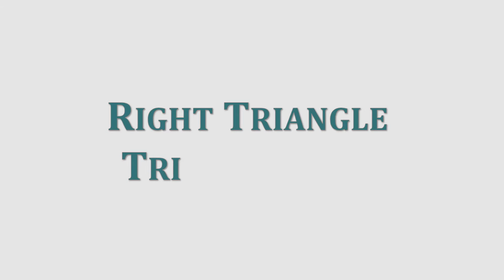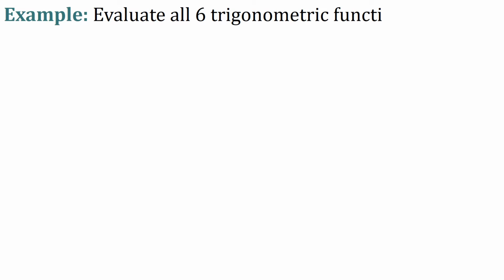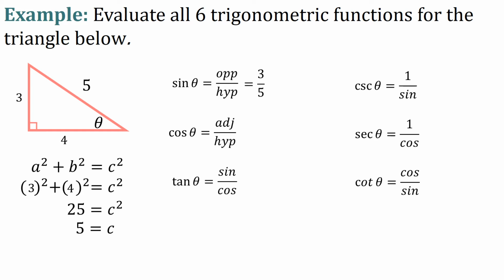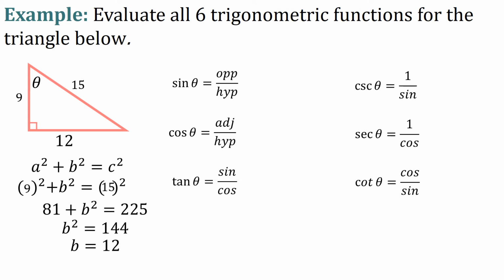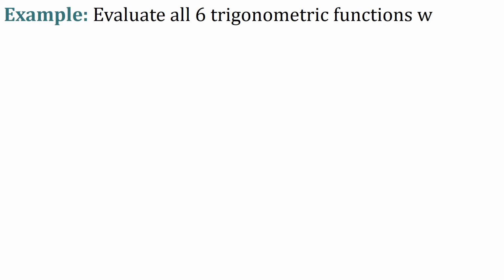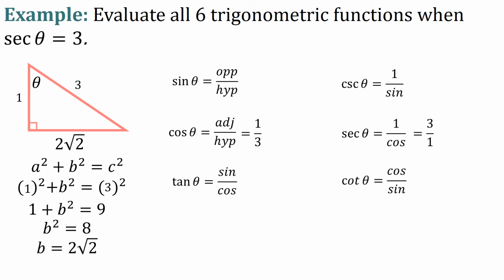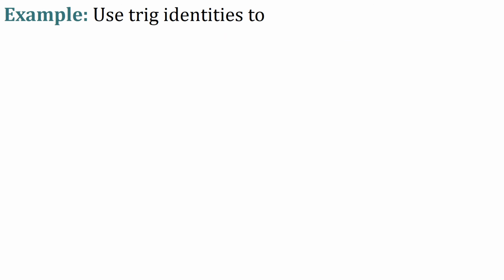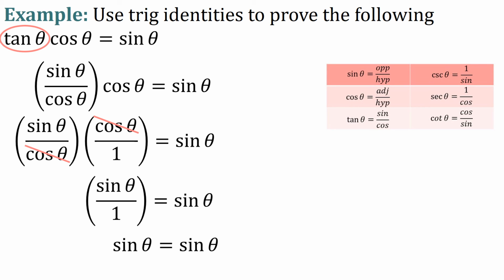4.03 Right Triangle Trigonometry (PC)